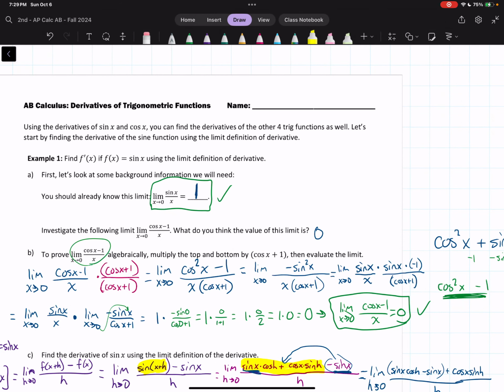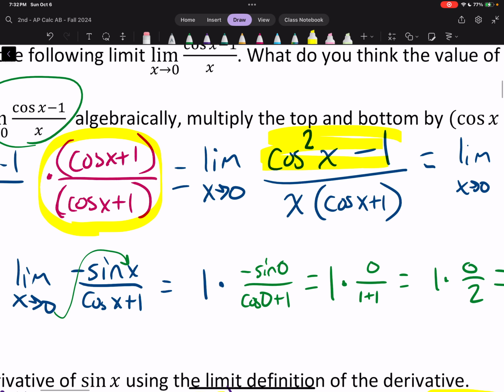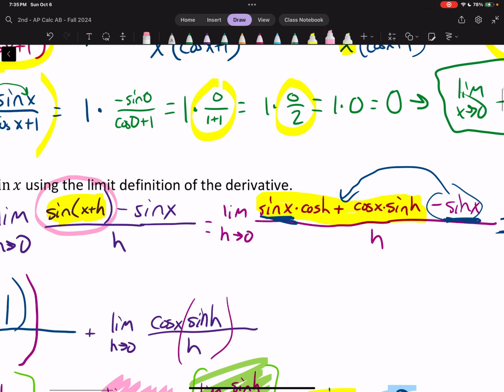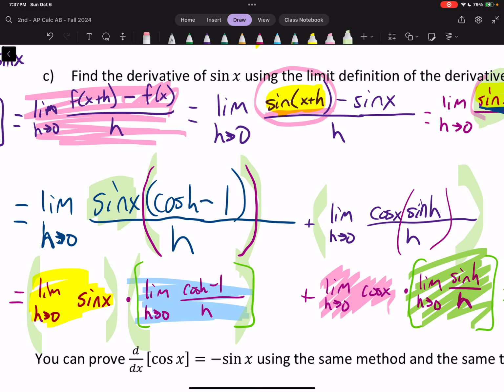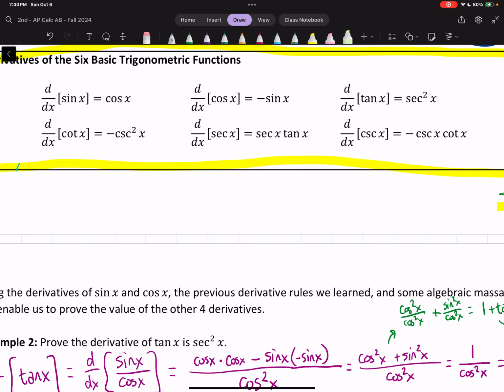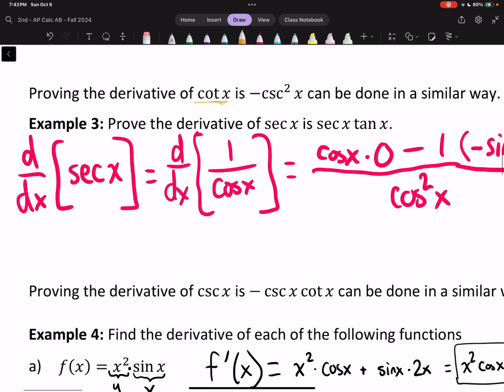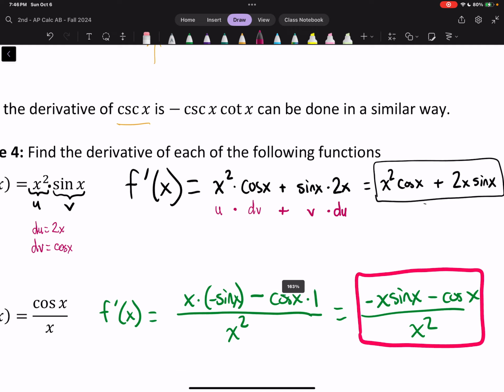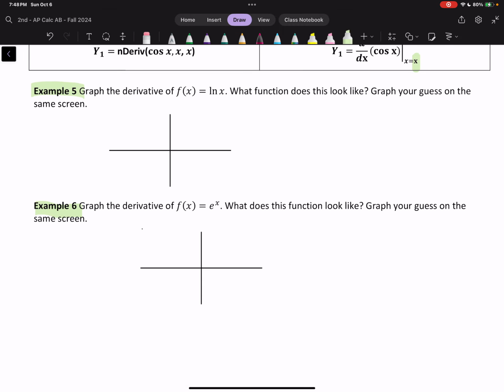AP Calc AB Unit 3 Derivatives of Trig Fxns Video Notes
Mr. Flory going over the limit definition of sin(x), the derivatives of each of the six trig fxns, and how to use them.